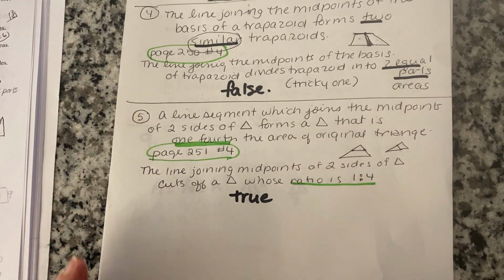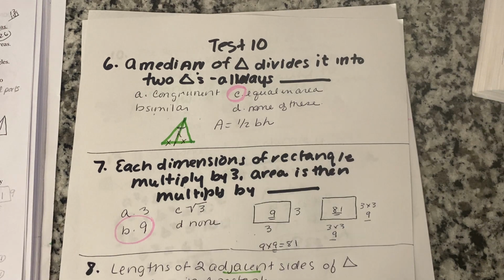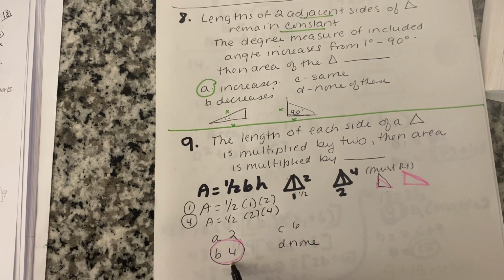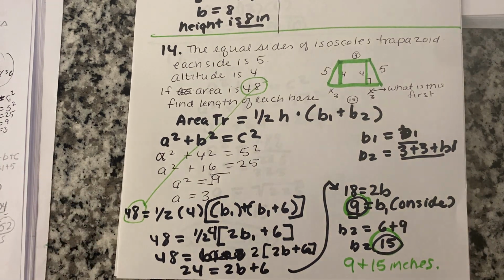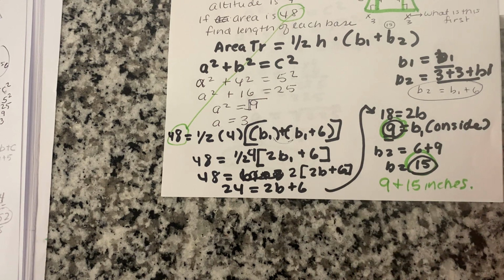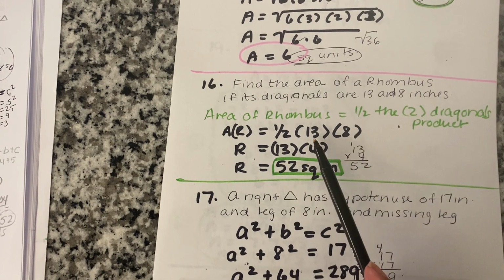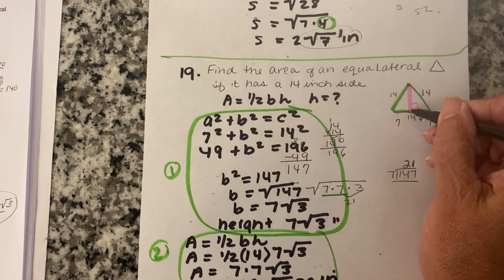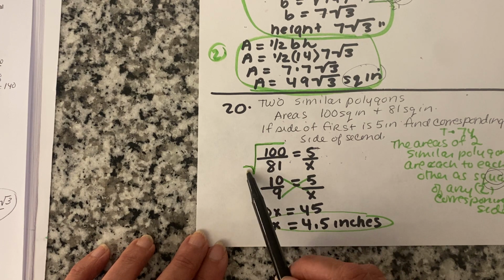Geometry Test 10